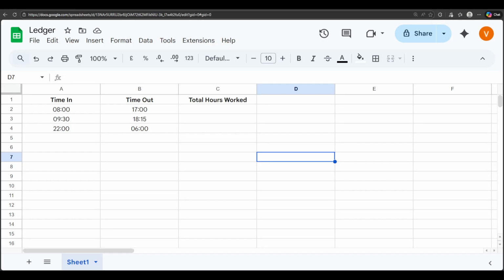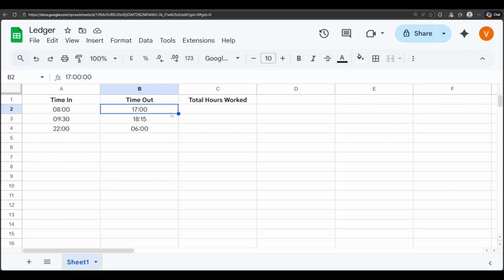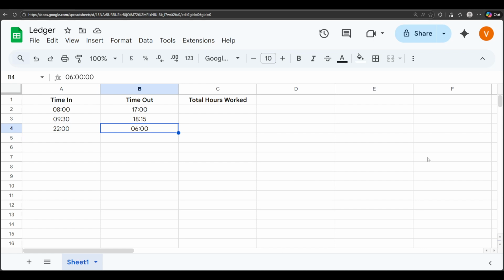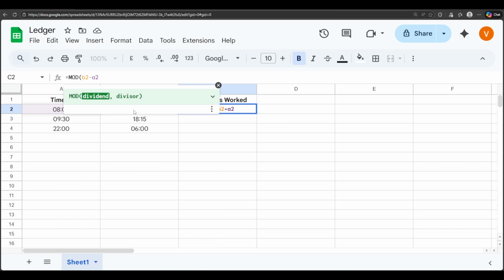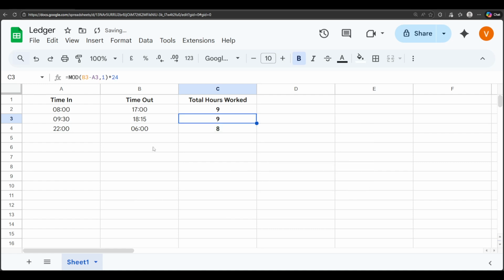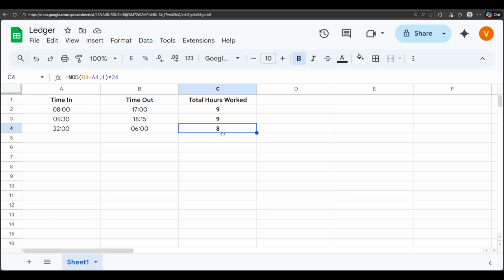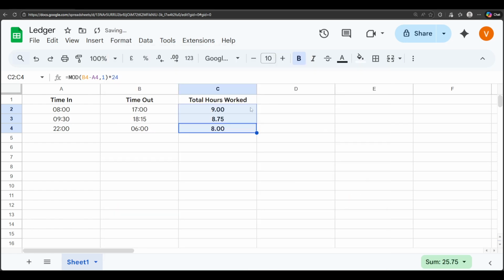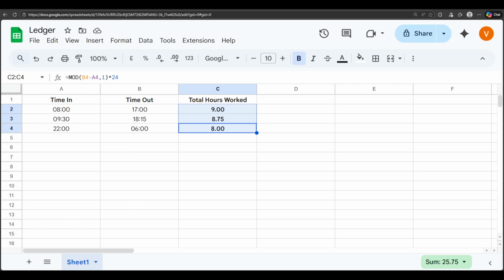How to Calculate Hours Worked in Google Sheets 2026 (Easy Steps)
In this comprehensive tutorial, you'll learn how to calculate hours worked effectively using Google Sheets. We will break down the process step-by-step, ensuring you can easily track time for work, projects, or any other activities that require precise calculations. Perfect for professionals and students alike, this video will empower you with the skills needed to manage your time efficiently.

By the end of this video, you will be comfortable using various formulas to calculate hours worked and how to format your sheets for clearer data presentation. Watch till the end to unlock the full potential of Google Sheets!